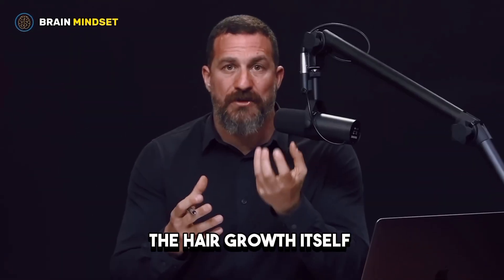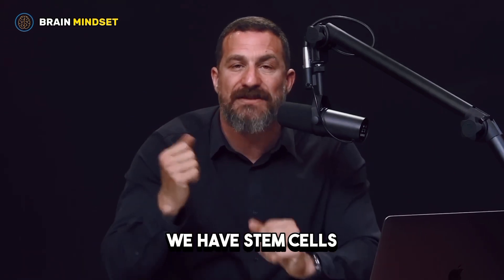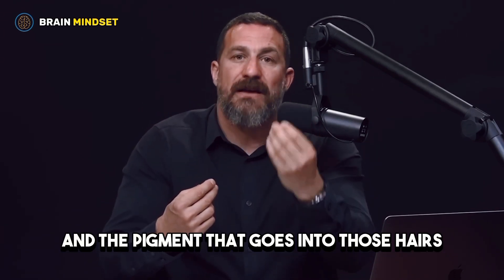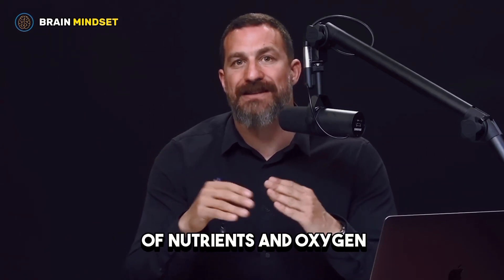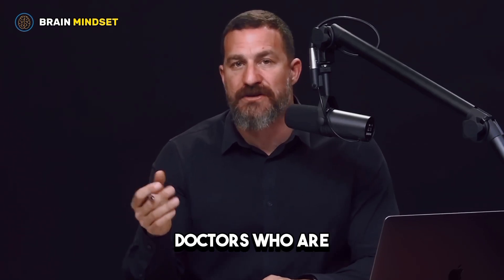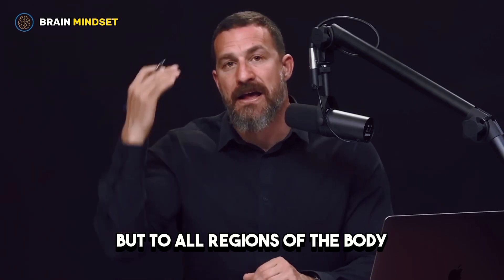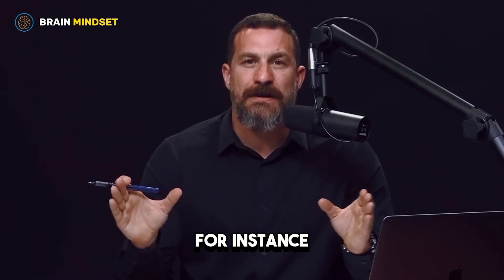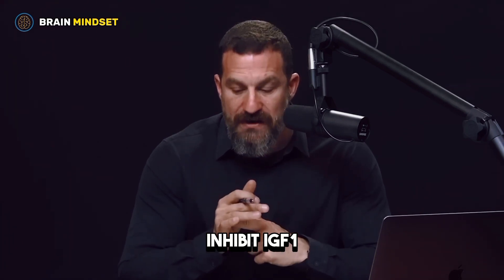Andrew Huberman’s Protocol To Grow Back Hair From a Receding Hairline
Dr Andrew Huberman In this Recap talks about hair & ways to minimize hair loss & grow it for people with receding hairline… also he talks about some tools ( coffee & Derma Roller) that would help you grow your hair naturally… watch till the end for a a complete protocol.

Dr. Andrew Huberman is a neuroscientist and tenured professor of neurobiology and ophthalmology at Stanford School of Medicine. He discusses neuroscience and science-based tools, including how our brain and its connections with the organs of our body control our perceptions, our behaviors, and our health, as well as existing and emerging tools for measuring and changing how our nervous system works.

Supplements Andrew Huberman Recommends
For Sleep :

- Magnesium L-Threonate

For Testosterone Boost Naturally :

- Tongkat Ali

- Fadogia Agrestis

For Mood enhancing/Antidepressant :

Omega 3

For Fertility (having kids) and better libido :

Mac Root